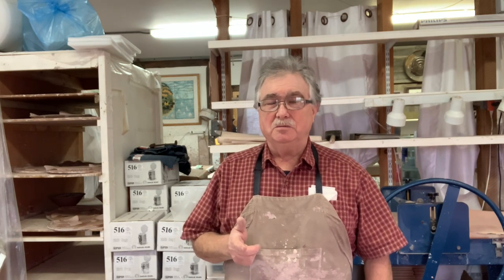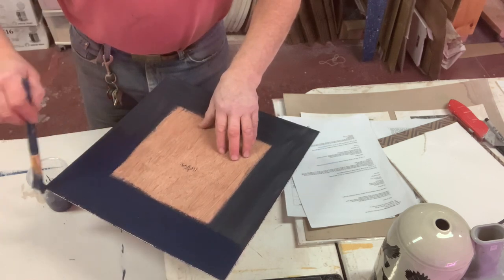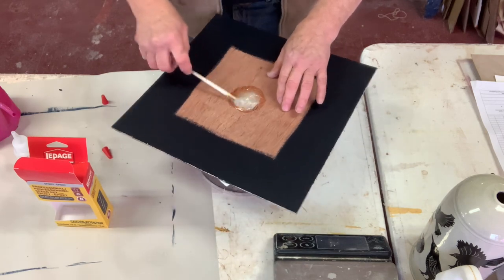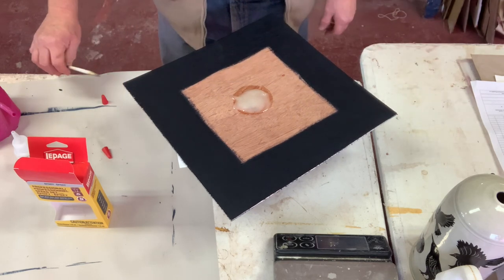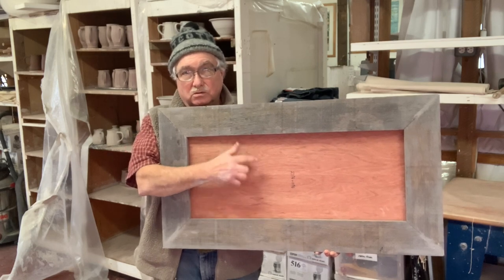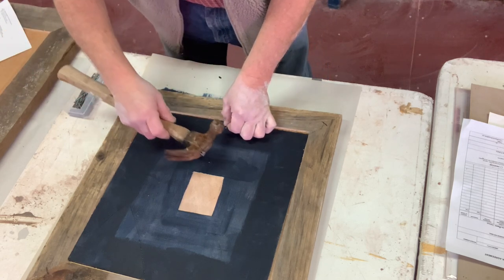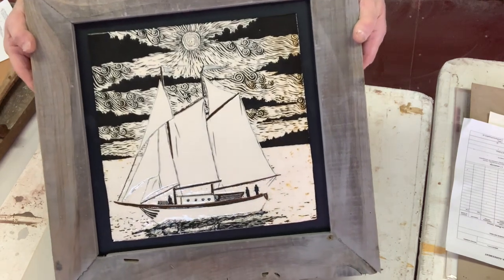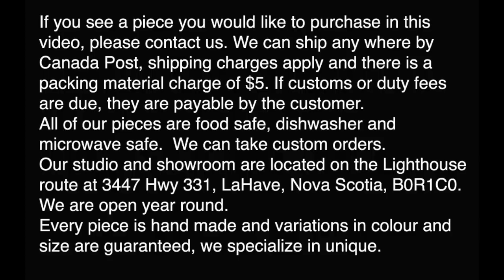How to frame a tile.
How I glue a tile or tile mural into a frame permanently.